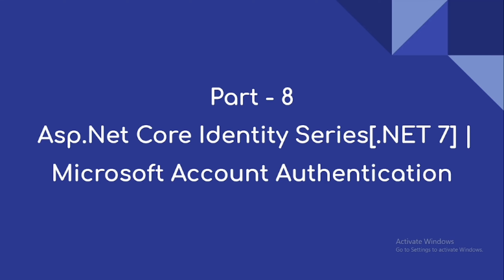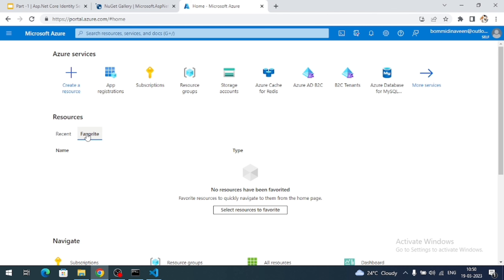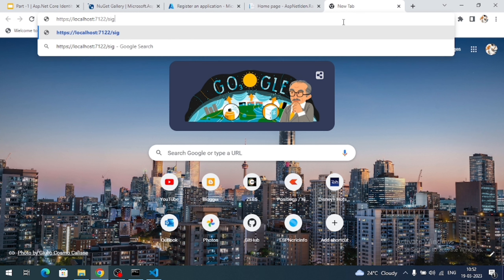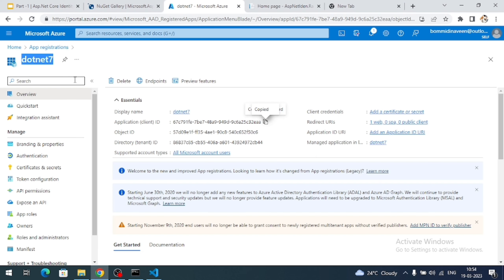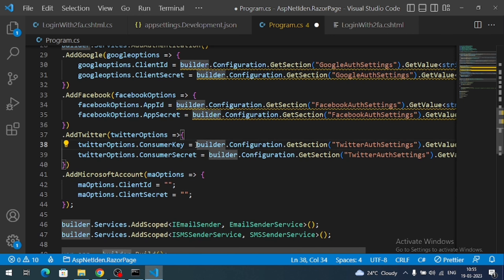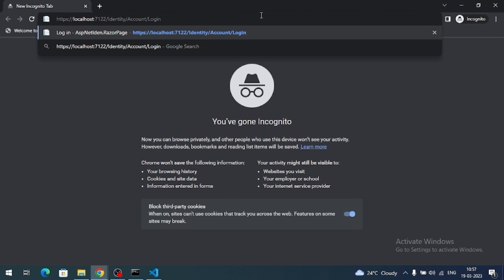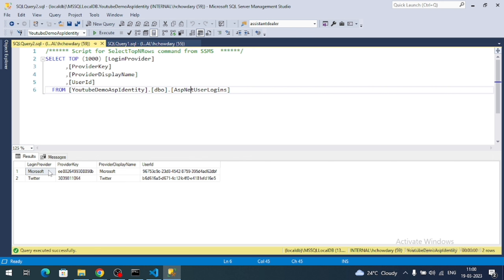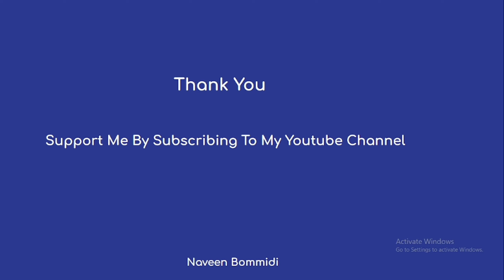Part- 8| Asp.Net Core Identity Series[.NET 7] | Microsoft Account Authentication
Hi everyone,

This video is about- Asp.Net Core Identity Series[.NET 7] | Microsoft Account Authentication